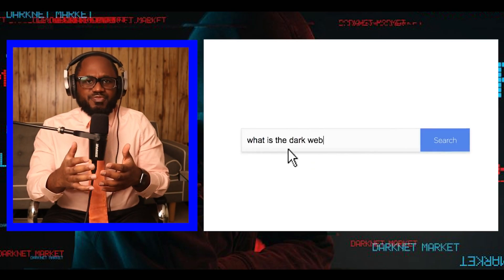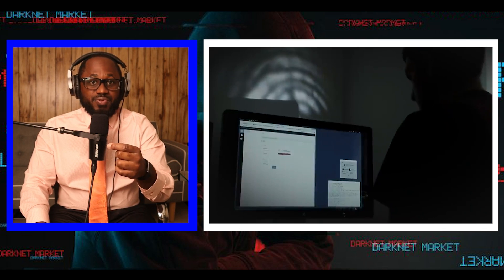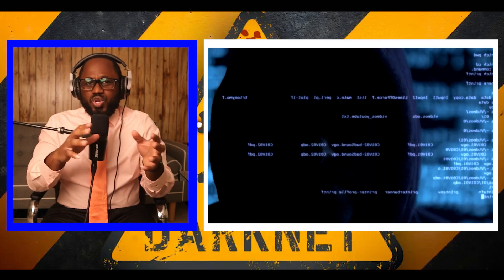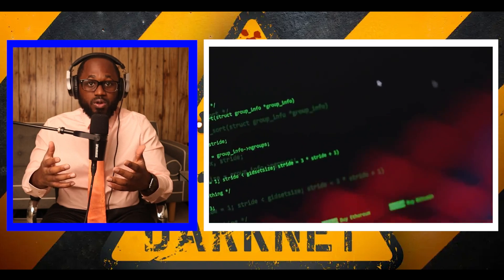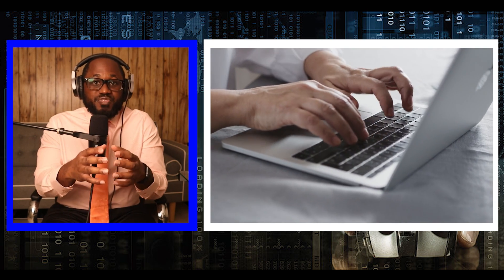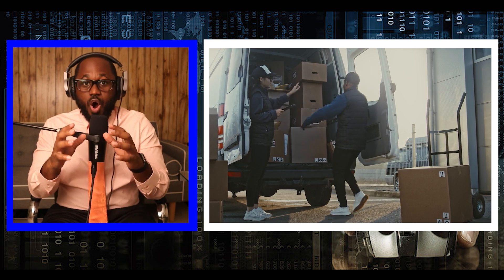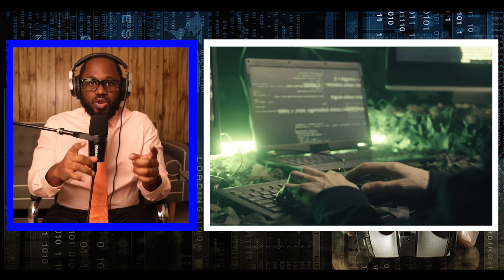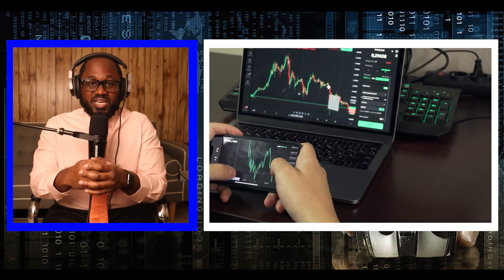#1 Ethical Hacker in The World Explained The Dark Web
In my latest video, I get inspired by the Shawn Ryan show where he had a guest speaker by the name of Ryan Montgomery where Ryan talks about the Dark web. I go even more in depth in regards to the Dark web like what it is, how it is used, etc.